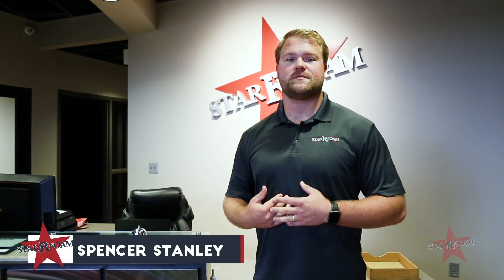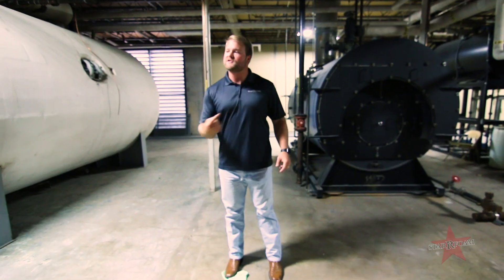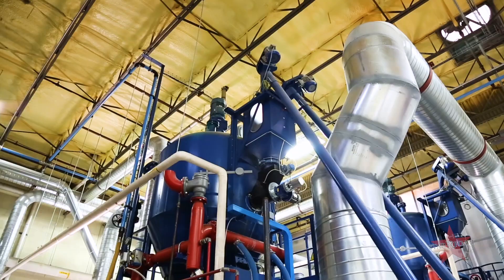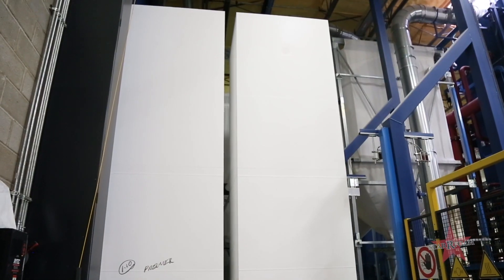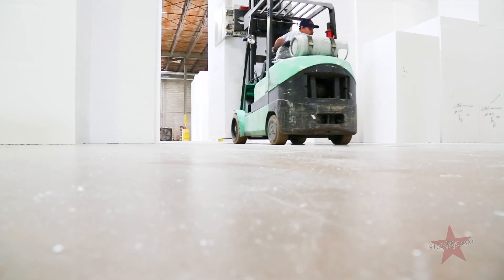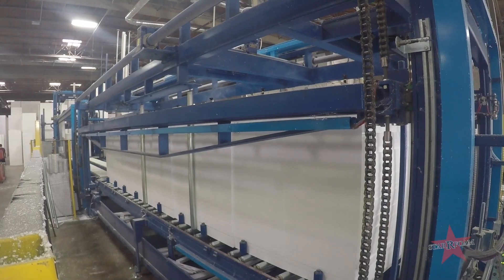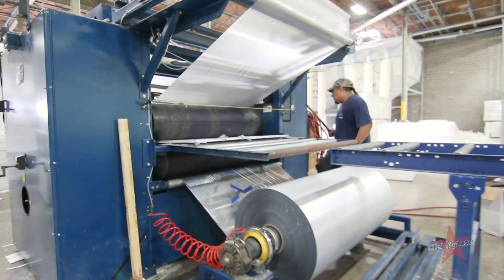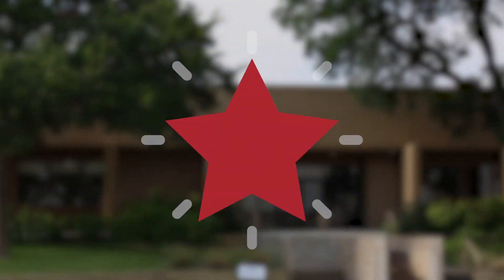StarRFoam - How Foam is Made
Updated!
Wonder what goes into making EPS foam? Come take a tour of our facility! Or do the next best thing, and take a virtual tour with Spencer and learn about the process by watching this video.

StarRfoam is a leader in the EPS community. We offer a variety of products to meet both commercial and residential EPS needs. StarRfoam is committed to quality and customer service, with locations in Arlington, Texas, Anthony, Texas, Kingman, Arizona, and Phoenix, Arizona.